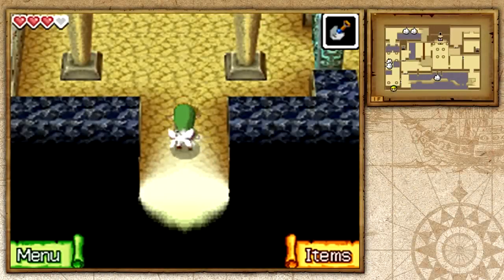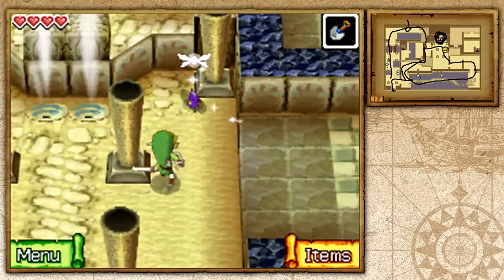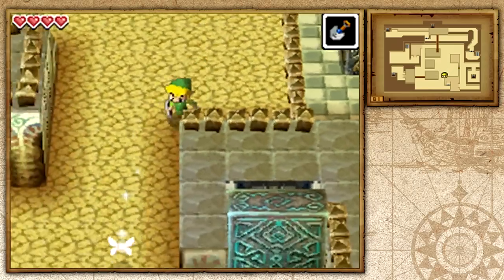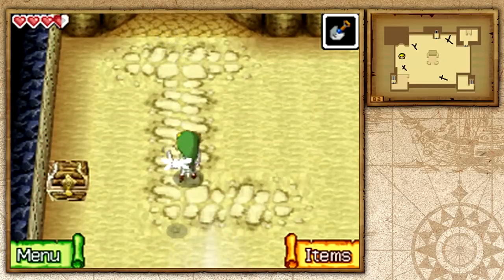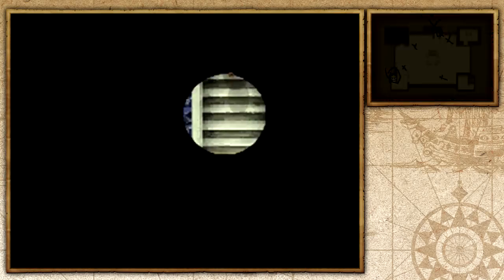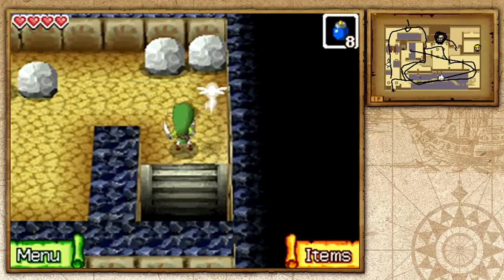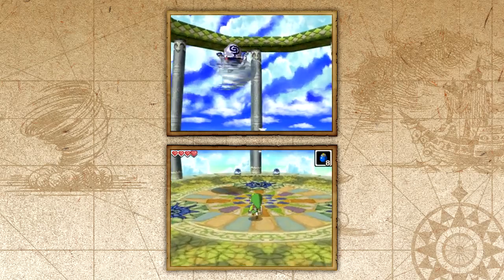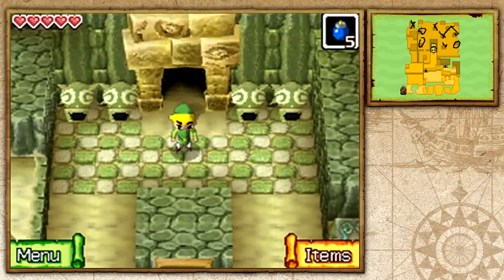The Legend of Zelda: Phantom Hourglass - Part 8 - Temple of Wind!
We take on the Temple of Wind and defeat Cyclok, Stirrer of Winds! By doing so, we free the Spirit of Wisdom, Neri!

Video: The Legend Of Zelda: Phantom Hourglass - Isle of Gust - Temple of Wind - Cyclok, Stirrer of Winds - Spirit of Wisdom - Neri - Bombs